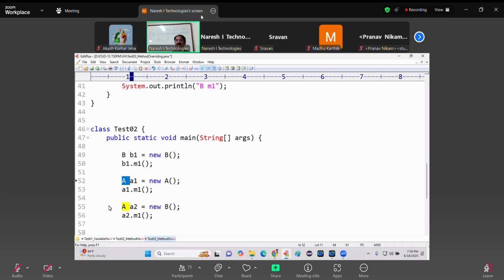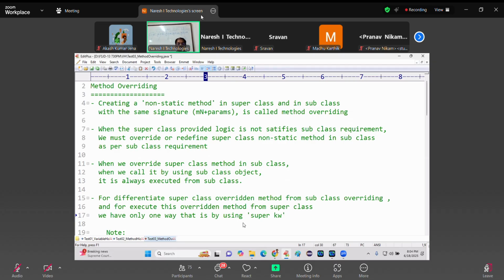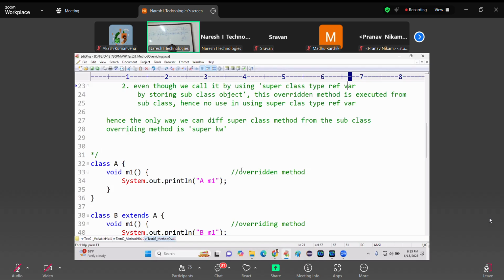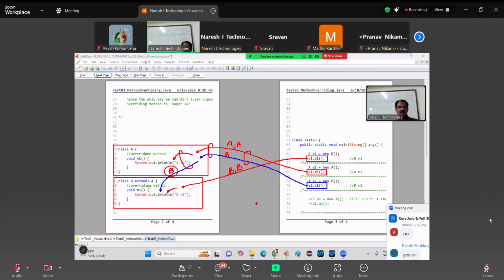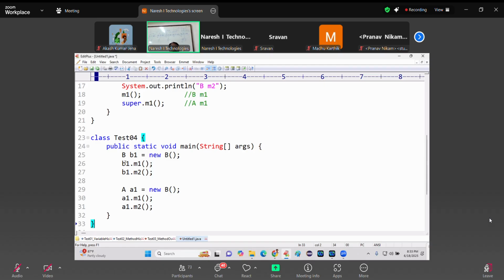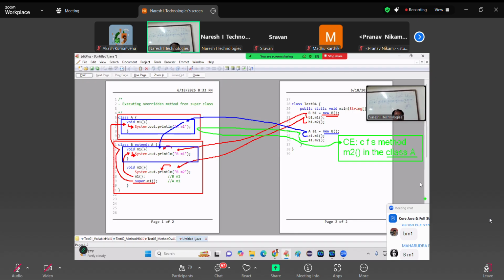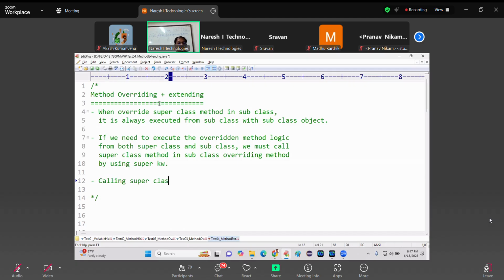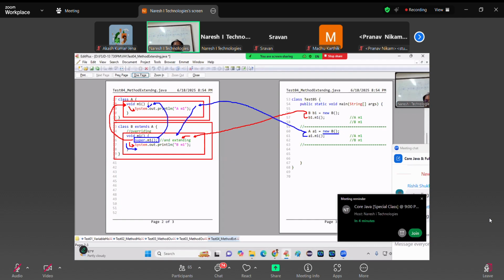18th_june 2nd